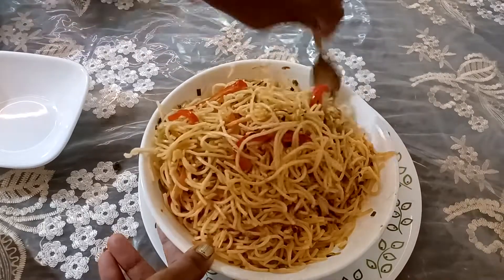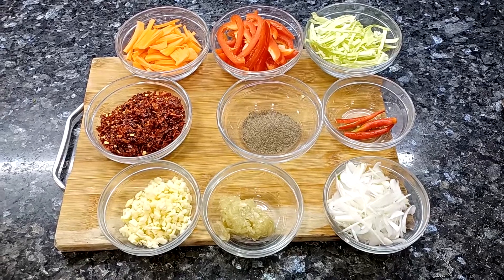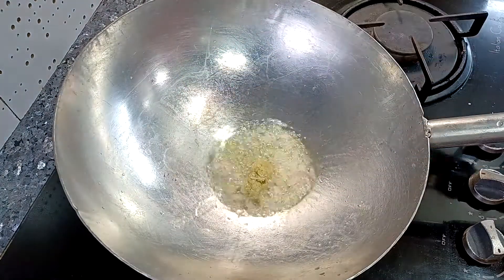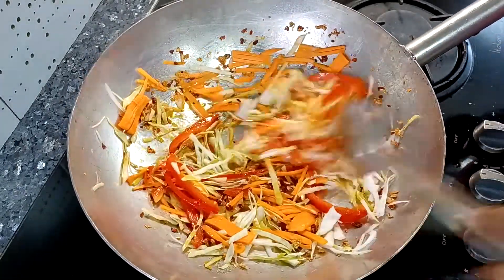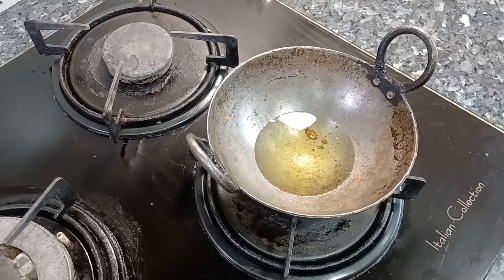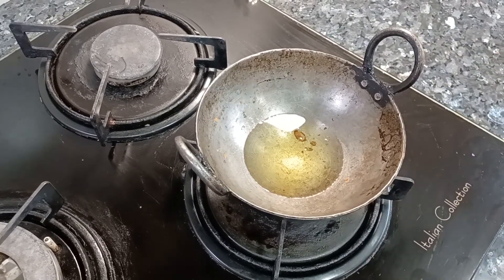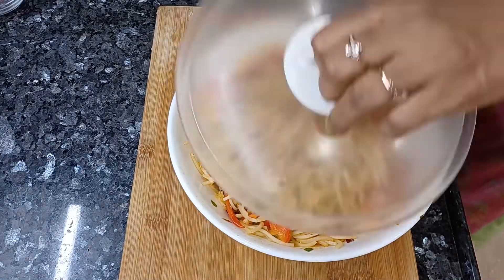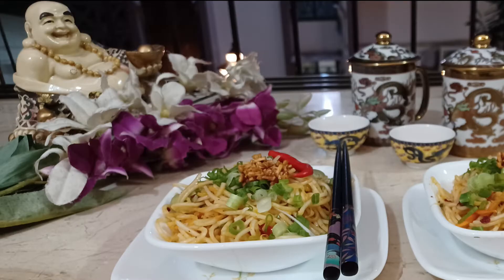Burnt Chilli Garlic Noodles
When ever we talk of Chinese cuisine first thing that comes to our mind is the different varieties  of noodles, it contains. In todays video I have just made a simple attempt to duplicate the noodles my children enjoy from a near by food joint. It is perfect for any party , picnic and even a perfect recipe to store in your fridge so that your kids can just munch on it  when ever they are hungry. It is very easy to prepare and with almost all the ingredients available in the house this Burnt Chilli Garlic Noodles recipe is a must try for all mommmies.

Ingredients for Burnt Chilli Garlic Noodles
1 pack noodles or{ 3 to 4 cups boiled noodles}
1/4 cup long cut red capsicum or green capsicum
1/4 cut long cut carrot
1/4 long cut cabbage
l1/4 cup long cut spring onion whites
Spring onion greens
1&1/2 Tsp +1& 1/2 Tsp chilli flakes
1/2 Tsp pepper powder
2 to3 fresh red or green chillies {optional}
2Tbsp chopped garlic
1Tbsp crushed garlic {10 to 12 cloves of garlic}
1 to1 &1/2 Tsp garlic powder {optional}
3Tbsp oil

Ingredients for burnt garlic flavour
2Tbsp oil
2Tbsp chopped garlic